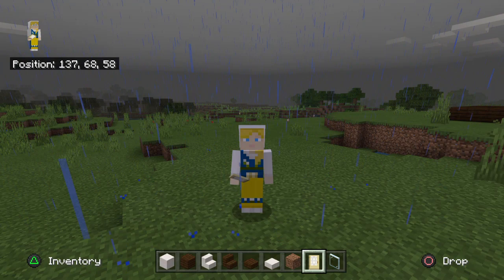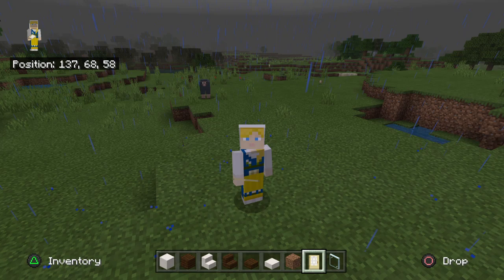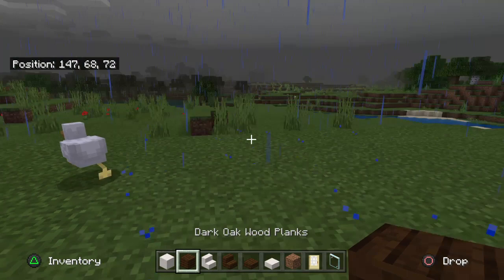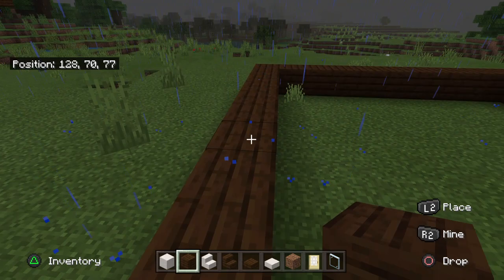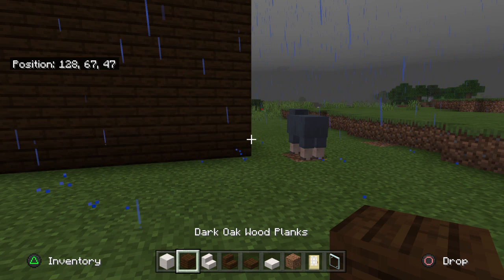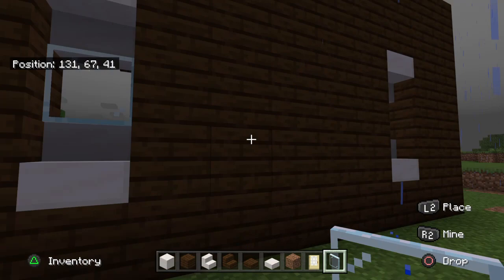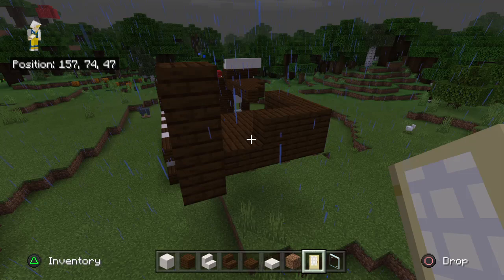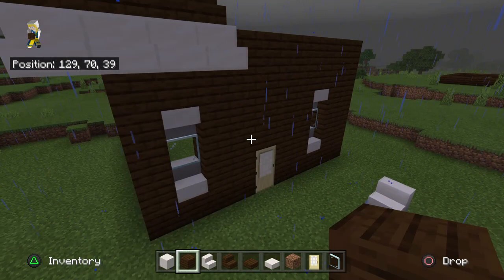Minecraft challenge 1- Build a base.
This is our first Minecraft challenge! In this video are the rules you need to follow and some helpful tips for way to use blocks differently.